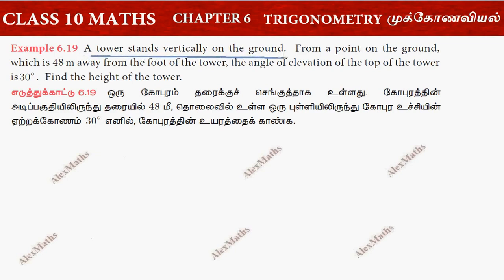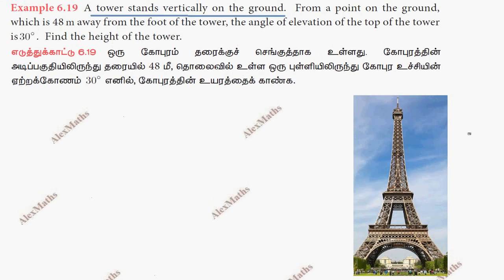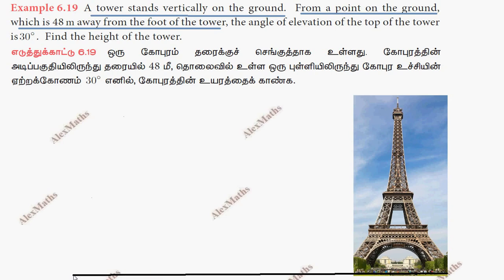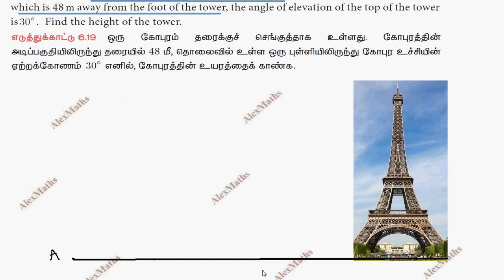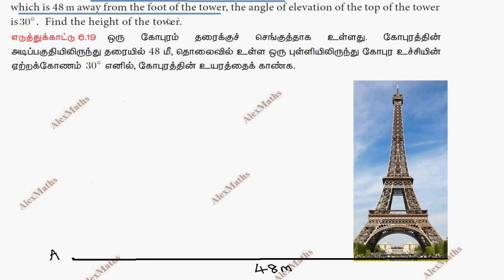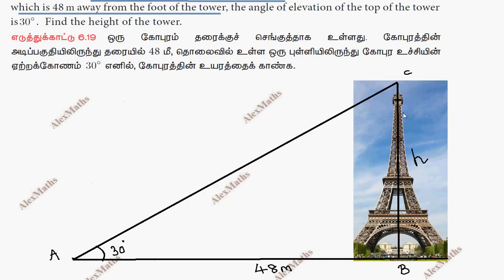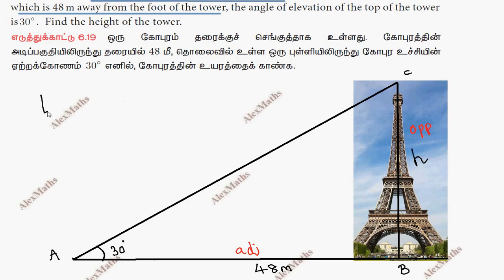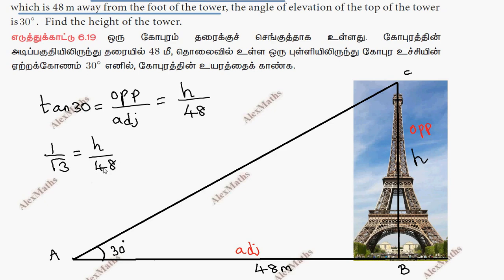10th Maths Example 6.19 Trigonometry Chapter 6 AlexMaths TamilNadu Syllabus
10th Std Maths  Chapter 6 Trigonometry Example 6.19 Tamilnadu New Syllabus

Trigonometry
6.1Introduction
6.2Trigonometric Identities
6.3Heights and Distances